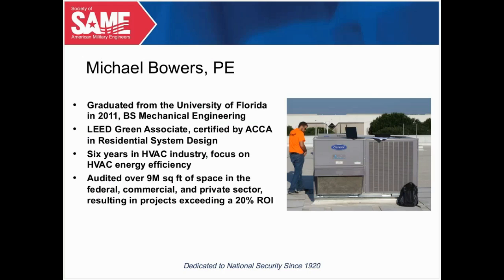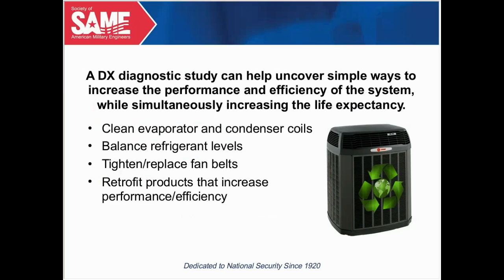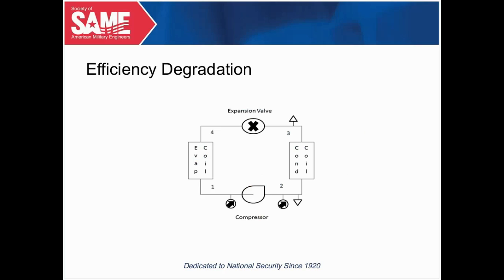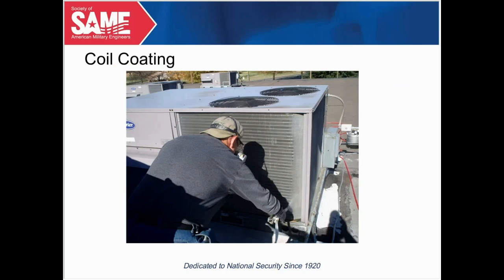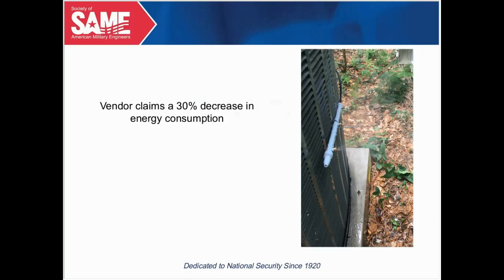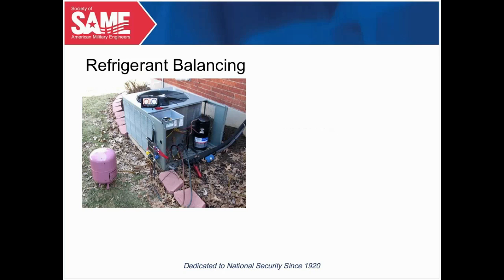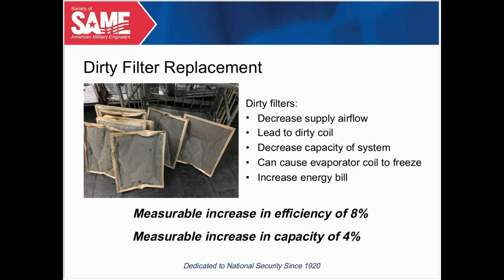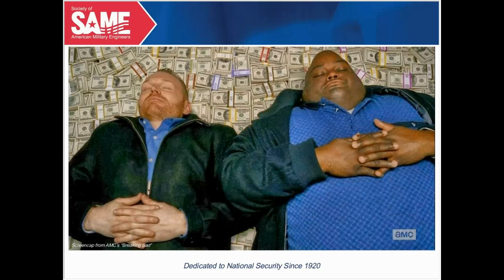Partner Program Webinar: Exploring Options to Improve Energy Efficiency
If you are looking for the proper steps to warrant the costly investment of energy efficient upgrades on DX systems, then this webinar is for you. Energy Efficiency Engineers, Michael Bowers, P.E. and Tom Lowery, P.E. of Amec Foster Wheeler bring forth a combined 37 years' of experience in renewable energy and energy conservation projects in both the public and private sectors. Discussion will focus on increasing the lifespan of your HVAC equipment, but also improving the efficiency of existing chillers, split-systems, and package units. These energy efficient upgrades will soon be paying for themselves with the money saved.